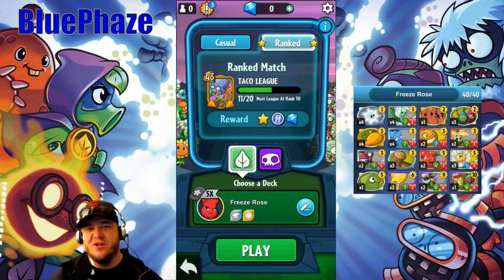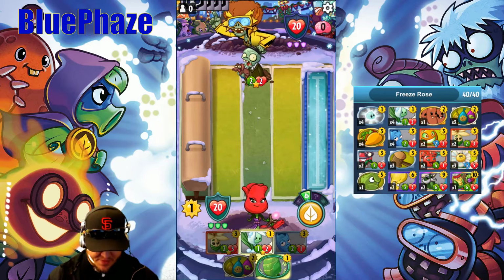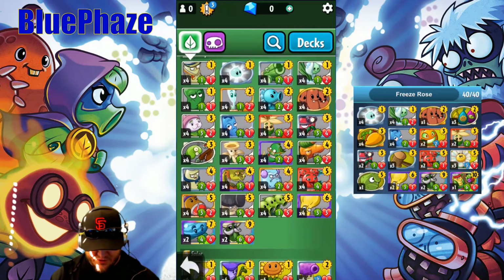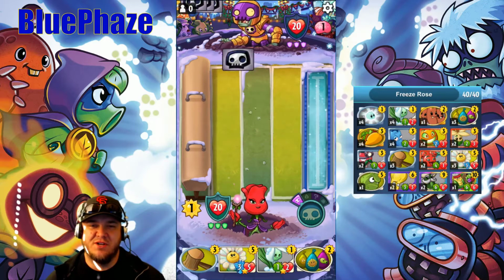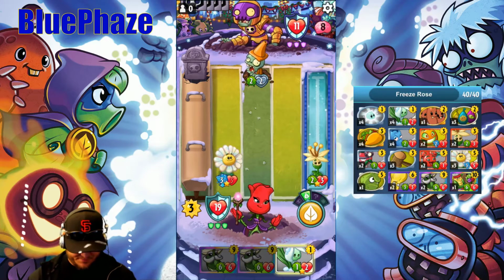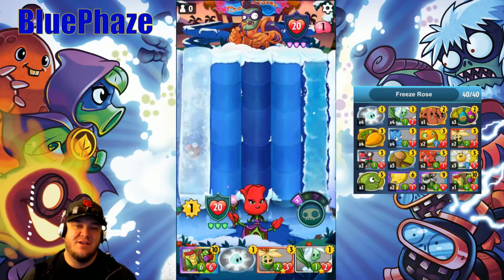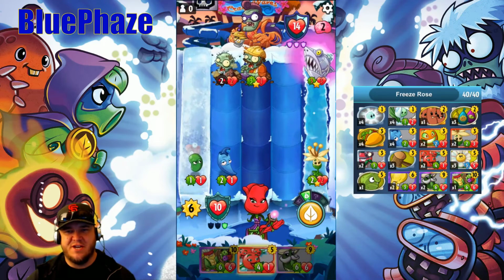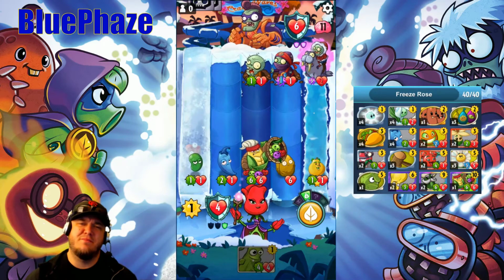Taco League Part 3 - Freeze Rose Experiment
Time for something a bit different. This time we'll take a look at Rose and start with a basic freeze deck that also gives us a lot of flexibility that we just didn't have with Green Shadow.

We have more heal with cards like 2nd-Best Taco of All Time and PowerFlower. We also have a lot more hard removal and board control with cards like What-A-Zombie and Squash. To round th8ings off we have a couple of Brainanas, a couple of Great Zuchinis and a Cornicopia.